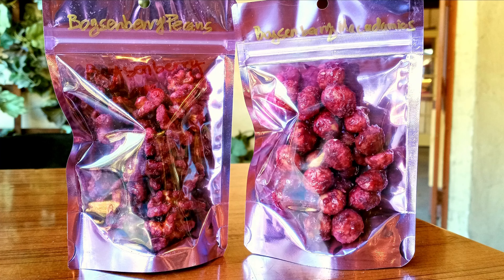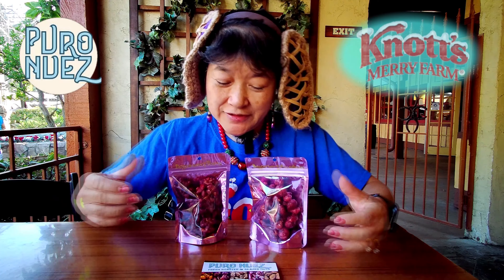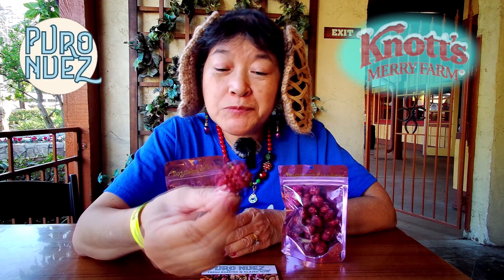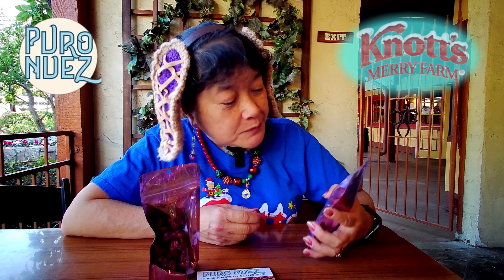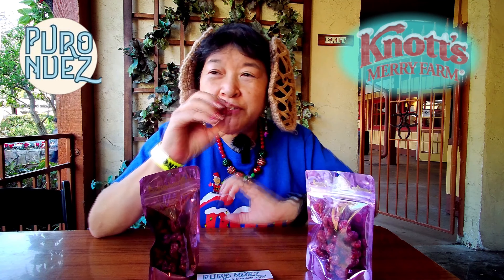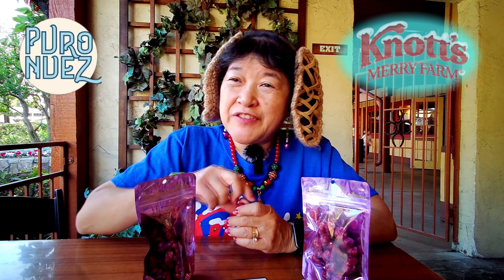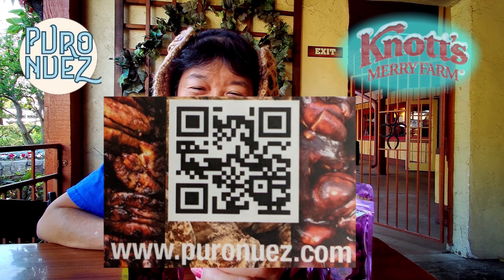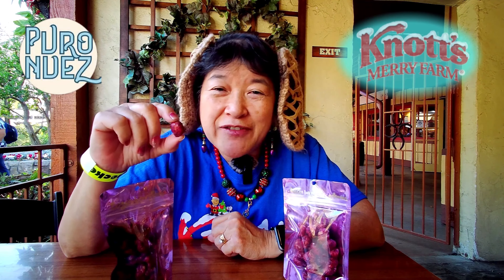Puro Nuez Nuts (Craft Fair vendor next to Gold Trails Hotel)KnottsBerryFarm 2021 Knott's Merry Farm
This is a review by Megan's Mom on 11/28/21 (Sunday) of the Boysenberry Walnuts and Booysenberry Macadamia Nuts which we bought from Puro Nuez (one of the Christmas Craft Fair vendors located next to the Gold Trails Hotel and across from the Bottle House) in Ghost Town during Knott's Merry Farm at Knott's Berry Farm in Buena Park, CA. The Boysenberry Walnuts and Booysenberry Macadamia Nuts both had a coating of the boysenberry flavor. The small bags were $5.00 USD and the larger bags were $10.00 USD.

Enjoy FREE entry to the Christmas Craft Village and select Knott's retail locations in the Ghost Town area on select dates:
Monday, Nov. 29 – Thursday, Dec. 2, 2021
Monday, Dec. 6 – Thursday, Dec. 9, 2021
General park admission or Season Pass is required for all other days.

***Note: Knott's Merry Farm is happening on select dates from November 19, 2021 - January 2, 2022 (park hours vary depending on the day). Reservations are not required. Masks must be worn by unvaccinated people while they are indoors.